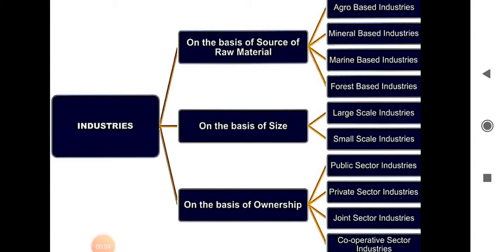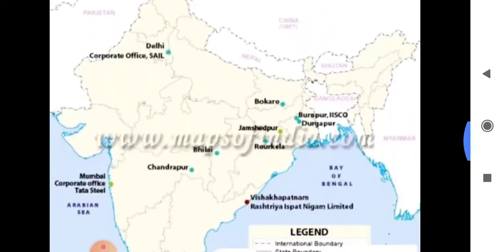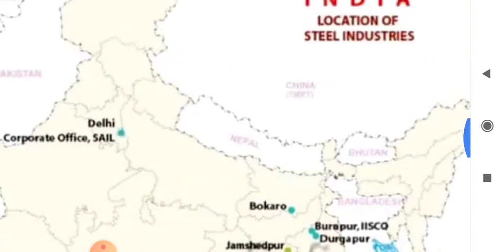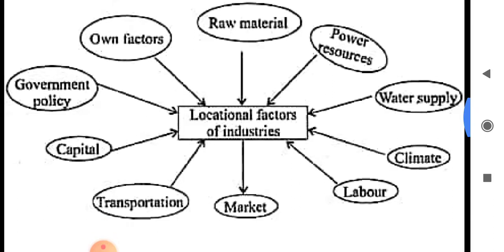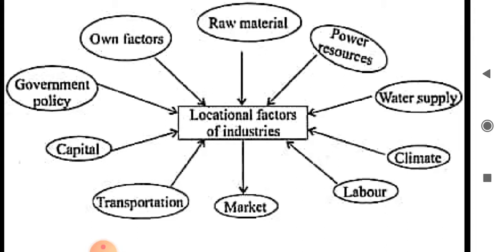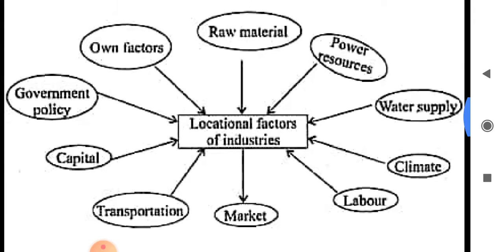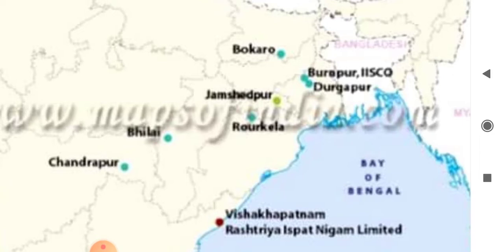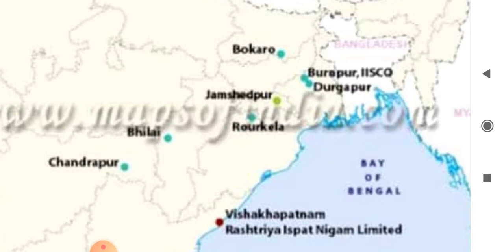[ Ch : Industries ] part I